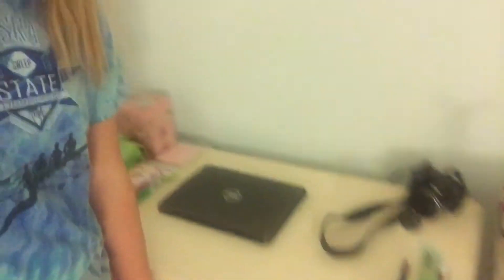Pt.2 of my room transformation| organize with me!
Hey guys! I hope y’all enjoyed today’s video! I know I’ve enjoyed having y’all come on this journey with me of getting my room looking better! But thank you guys so much for watching! Comment some video ideas you want to see from me! But lastly thank you guys so much for 30 subscribers I know you might think that’s a small amount but for me that’s going into something big so thank you! But I hope you enjoyed and I love you guys so much and peace in the west!
Socials-
Snap: lindseysyfrett1
Vsco: lindseysyfrett